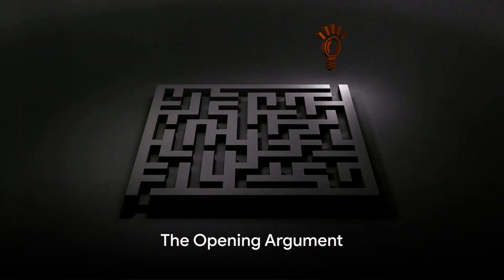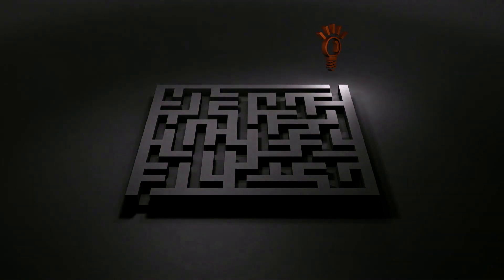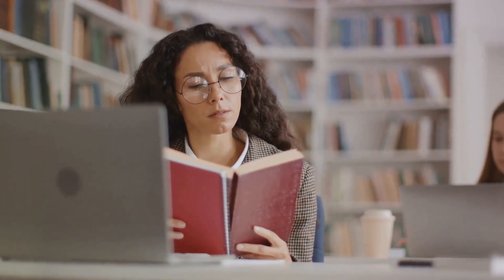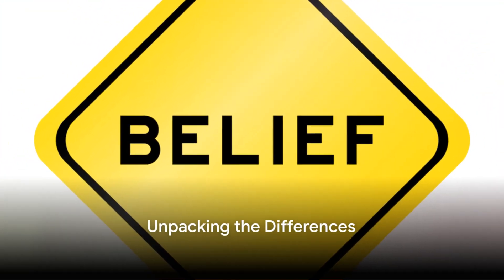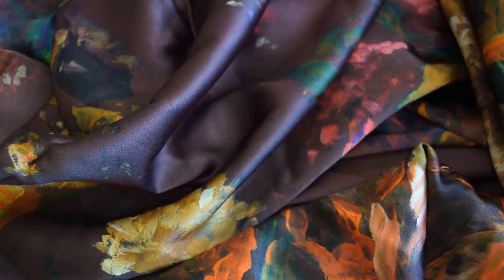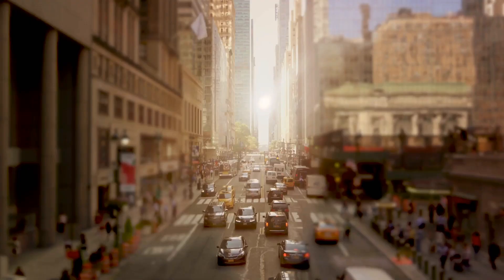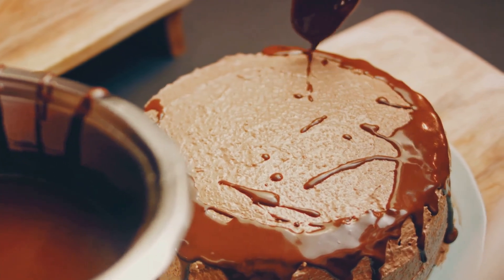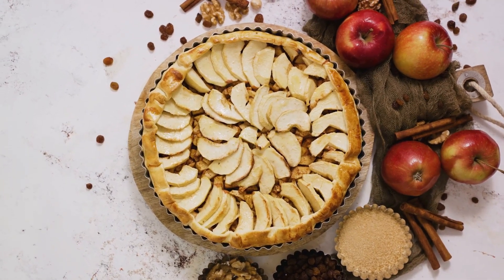Belief VS Fact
Understand the difference between a belief and a fact. This simple hack guaranteed to improve your decision making abilities.